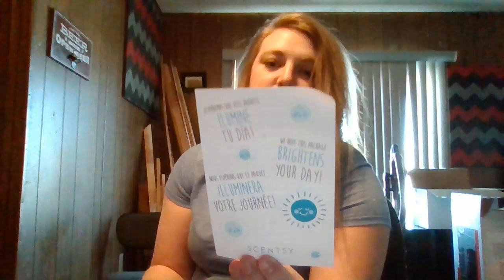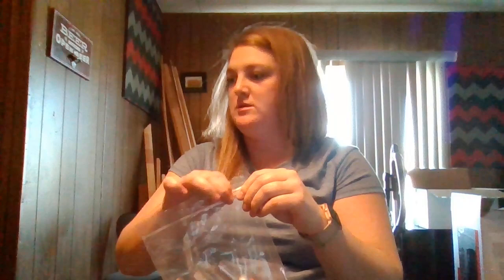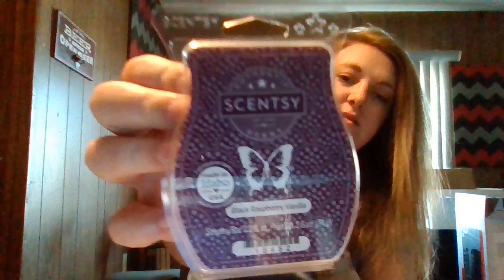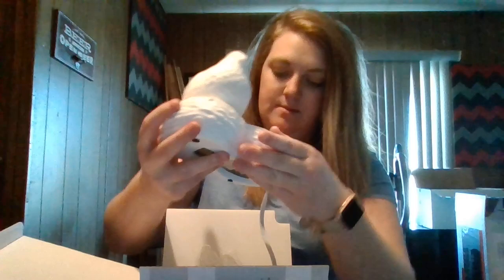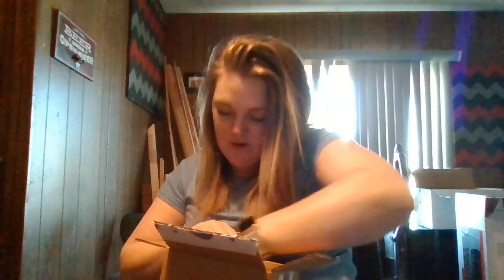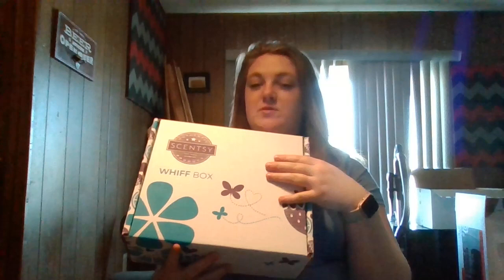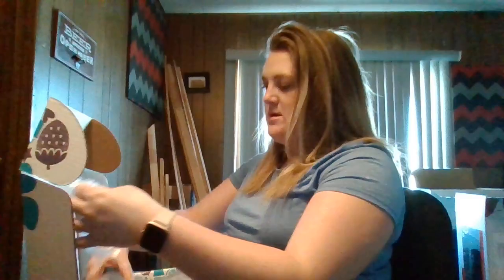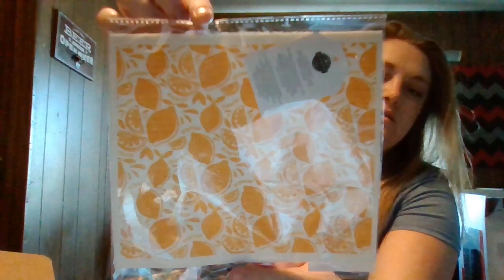March Haul/ Whiff box Unboxing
March Haul plus the March Whiff box unboxing